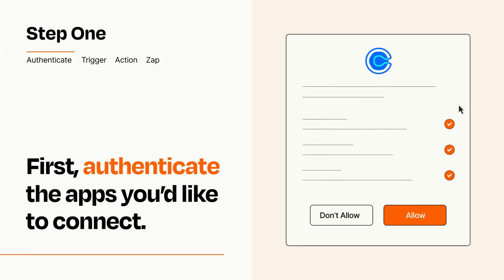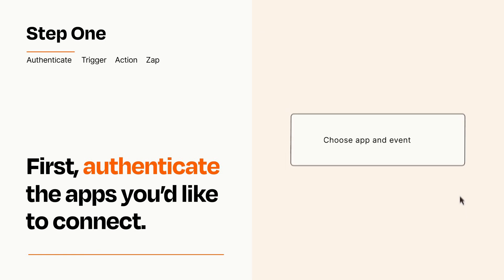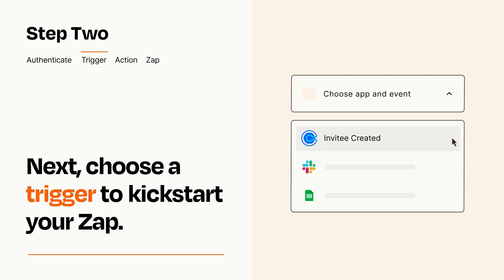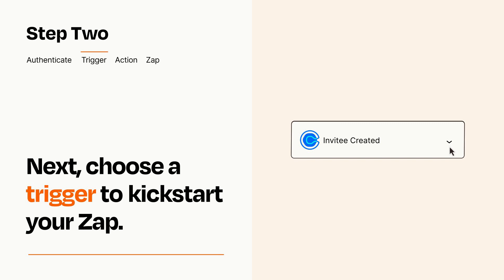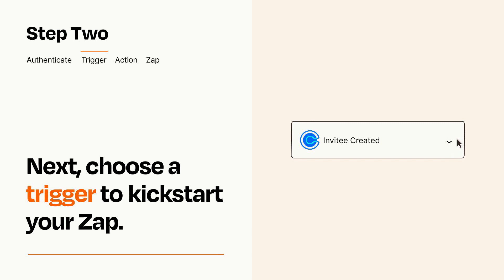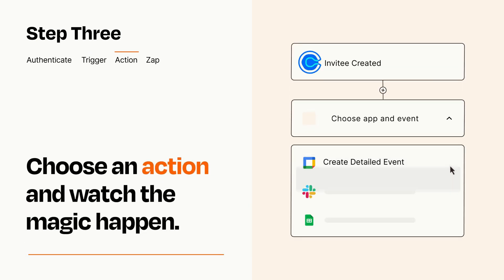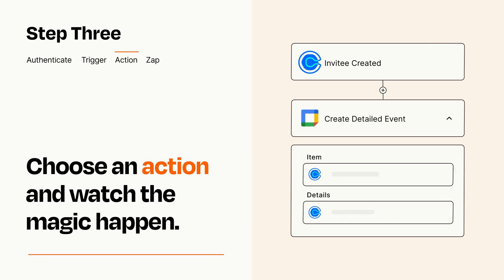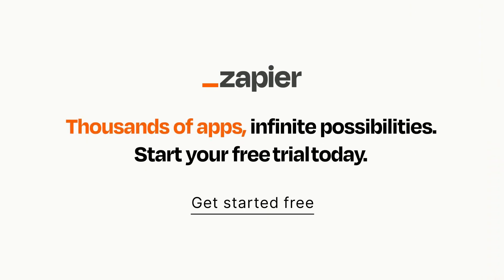How to Connect Calendly to Google Calendar - Easy Integration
So you want to connect Calendly to Google Calendar? You can do it with Zapier!